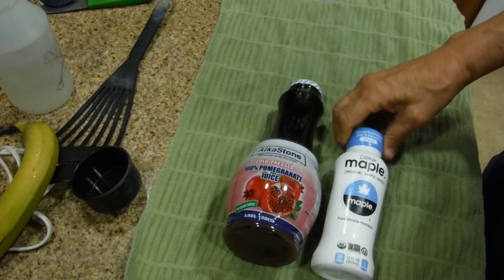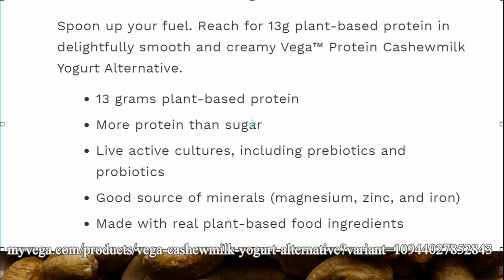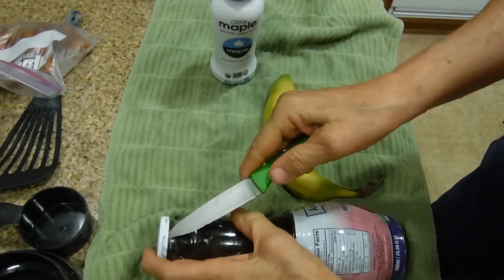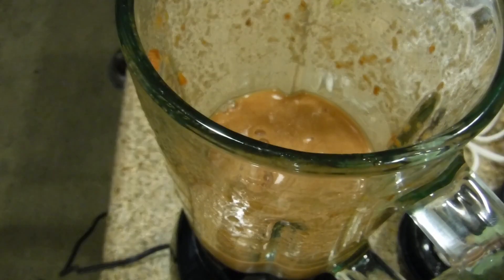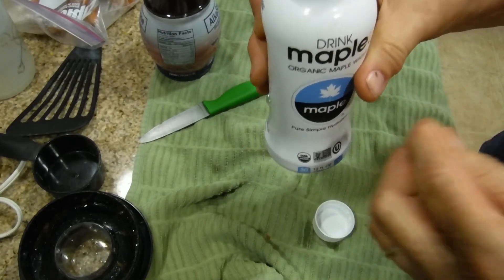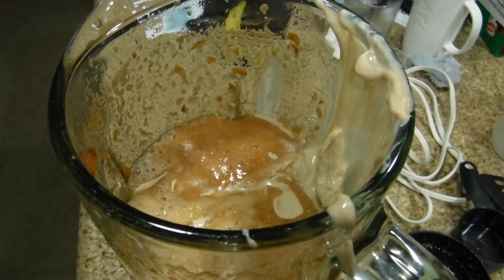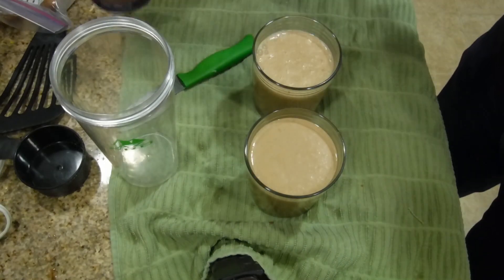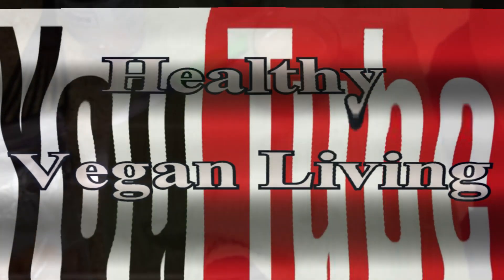Organic Drink Maple Water & Vegan Protein Vanilla Cashewmilk Yogurt Smoothie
Today we are featuring Organic Drink, Maple Water & Vegan Protein Vanilla Cashewmilk Yogurt Smoothie.

Ingredients: Drink Maple Water (Kocher, Non-GMO, USDA Organic), AlkaStone Pomegranate (Cold Pressed 100 % Juice), Banana, Loquats (Fresh Organic Pesticide-free fruit), Blender (Black & Decker Crushmaster), Vegan Protein Vanilla Cashewmilk Yogurt, and Tall clear glasses

Obtain the ingredients and your blender of choice. Place the loquats in first about one cup, and remember to remove the seeds. Pour enough Pomegranate juice to cover up the loquats. Now, blend the loquats and the pomegranate juice together. Next, add the banana and blend it together.  Now add the Maple Water. The Maple water container has two seals to protect and seal in the flavor. Remove both and pour the container into the blender. Next, a review on Vegan Protein Vanilla Cashewmilk Yogurt Alternative. Put the entire container into the blender. Scrape off the container and place the contents into the blender. This addition adds protein to the smoothie. Blend again and pour into tall glasses. This beverage is thinner than most smoothies, but it was delicious.

EQUIPMENT:
♦ Tripod: ZOMEI 55" SLR Camera Tripod.
♦ Lights: Use of Fluorescent Kitchen Lighting and Daylight
♦ Production Laptop: Lenovo IdeaPad Y700
♦ Video Editor: Pinnacle Studio 21 Ultimate 2017
♦ Music Loop:
Title: Kamogawa Dreaming
Artist: South London HiFi
Genre: Dance & Electronic
Mood: Calm